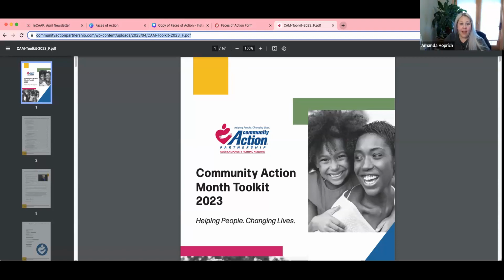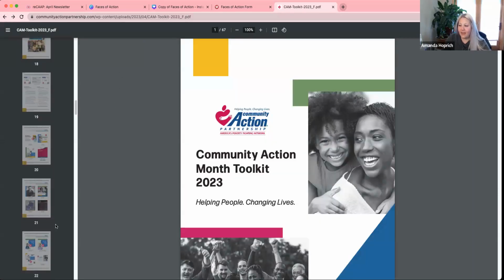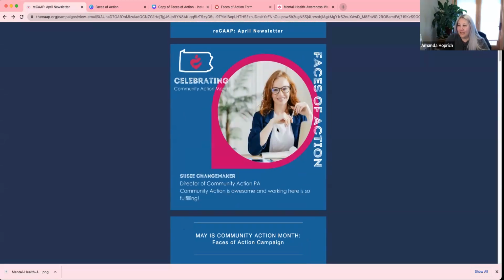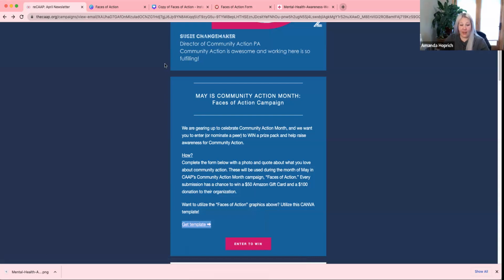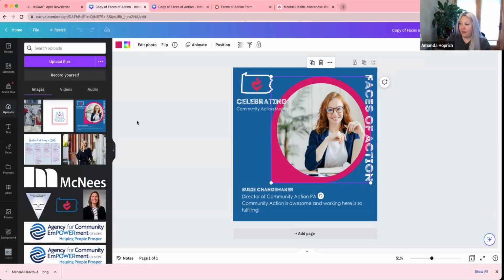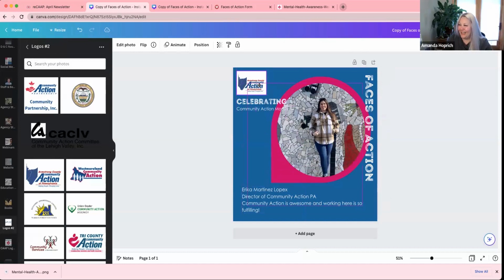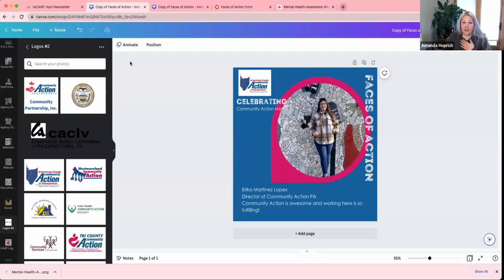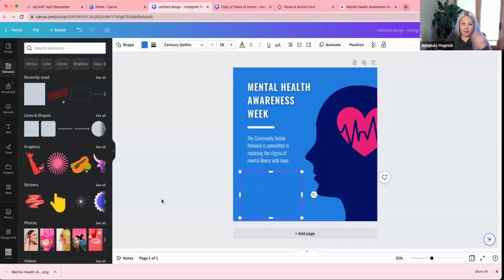CAAP Utilizing Community Action Month Assets